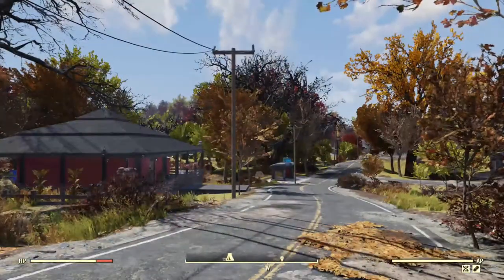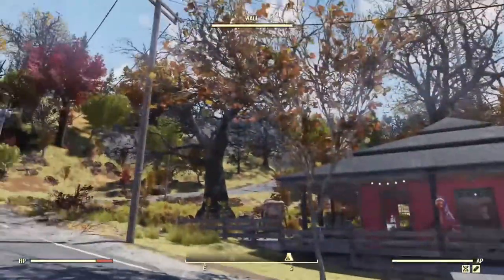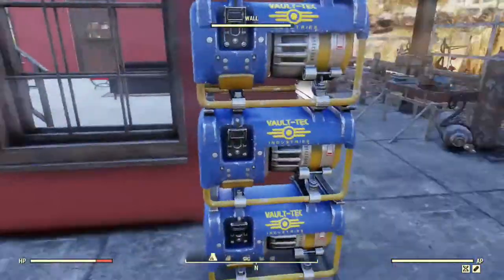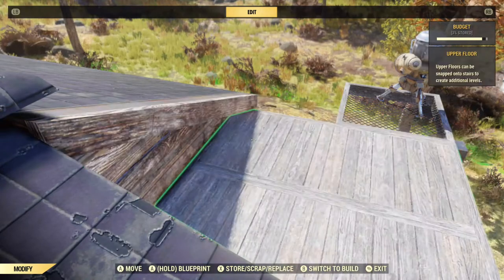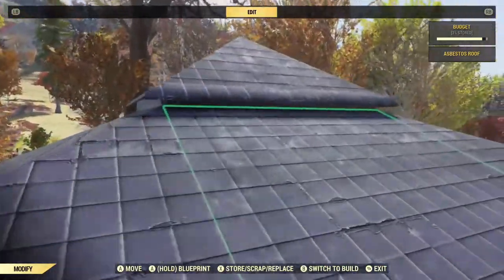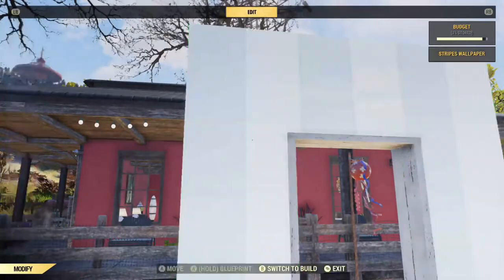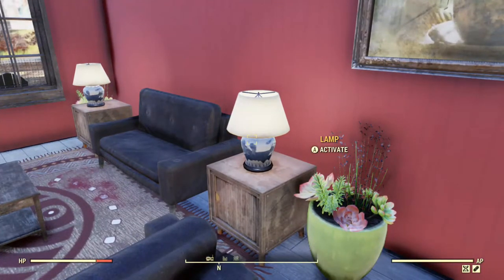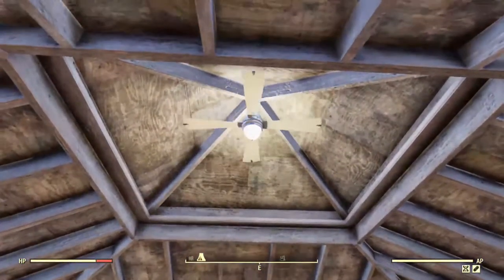Fallout 76 Mini Pagoda House tour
This is a small pagoda style house built on a low level character, although it's not a build video I do give tips on how to build it.